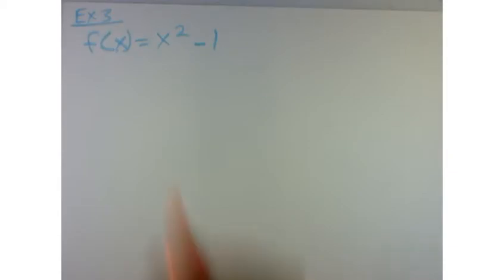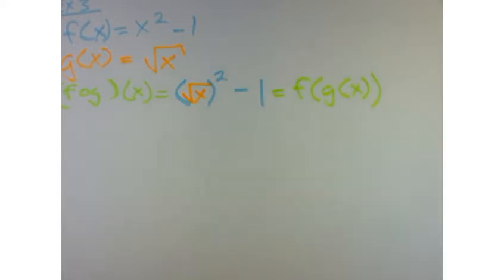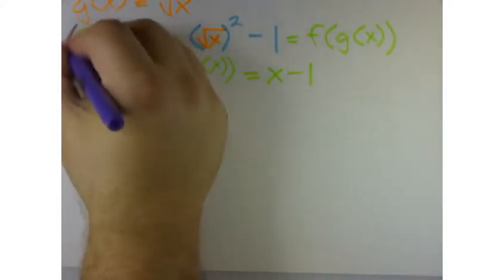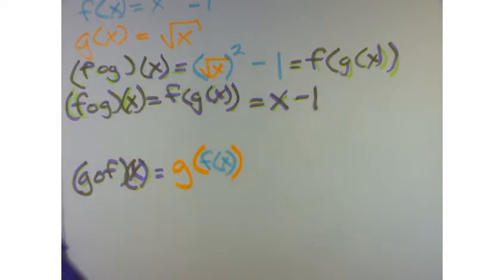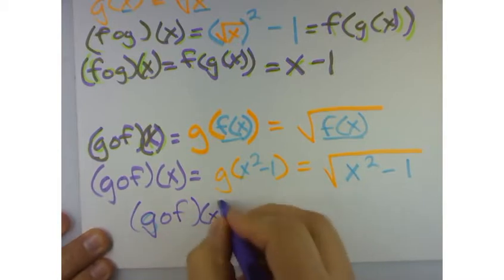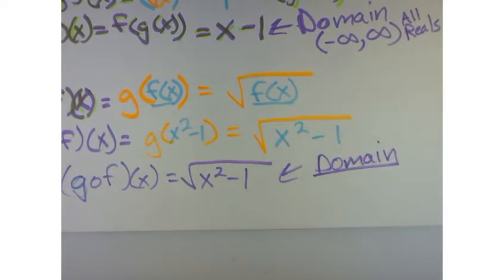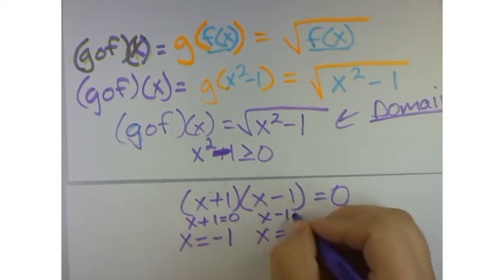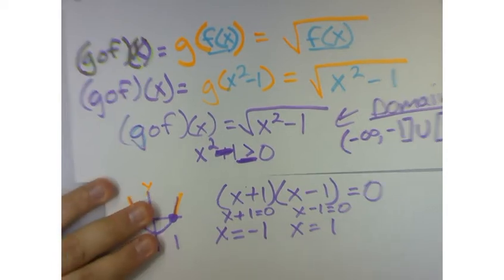Precalculus 1.4 Composite Functions Ex. 3